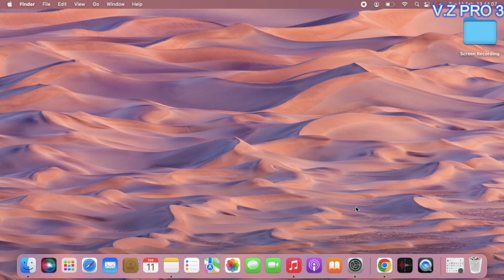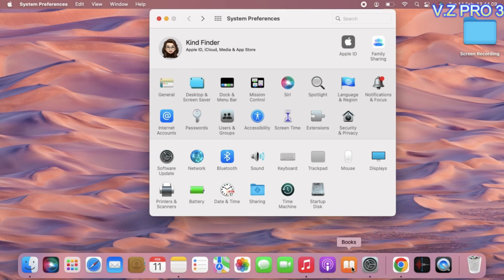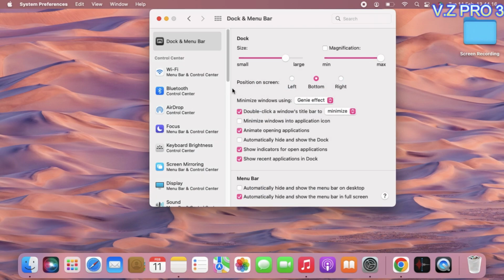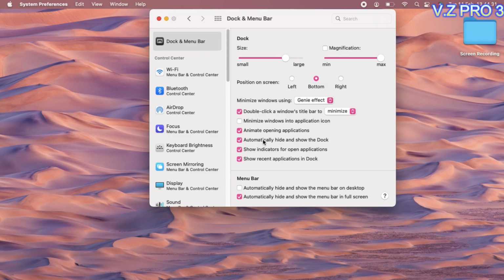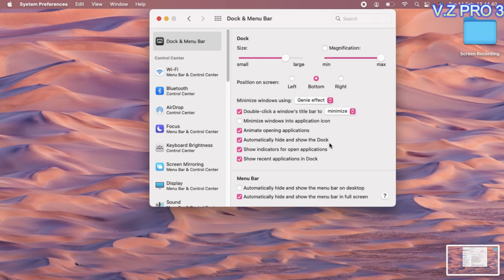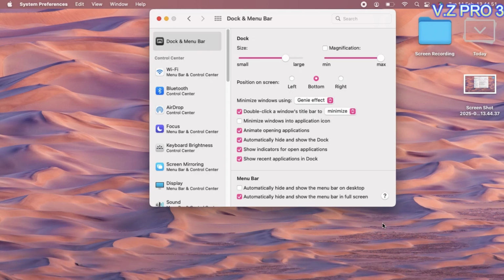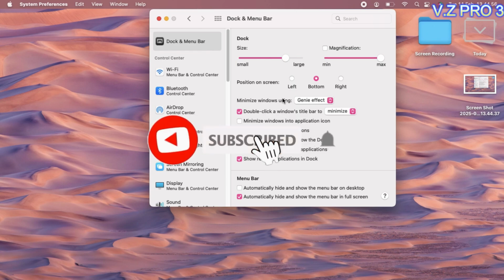How to Hide Dock on Macbook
The macOS Dock is a handy place where you can store your most used applications and access applications and features currently in use. Typically it sits at the bottom of your screen.